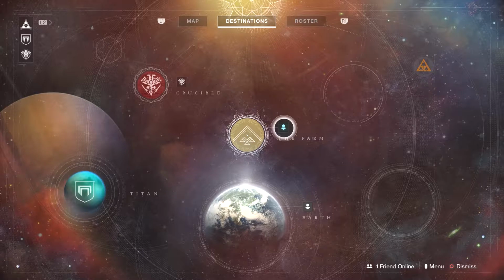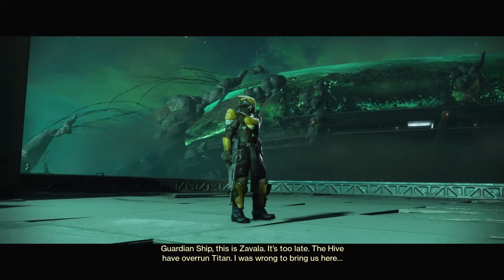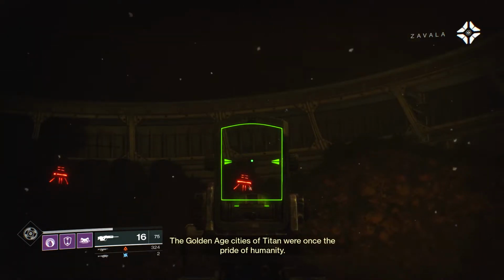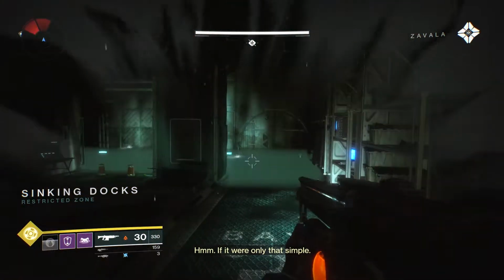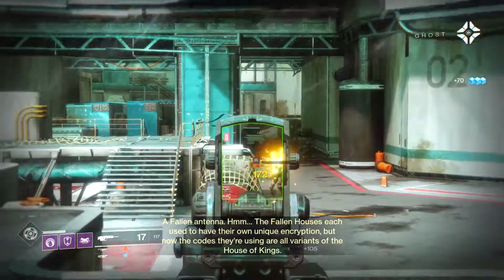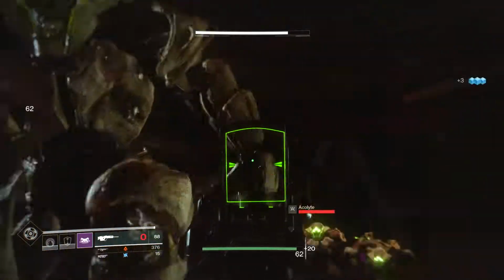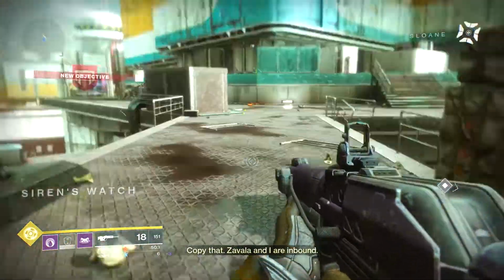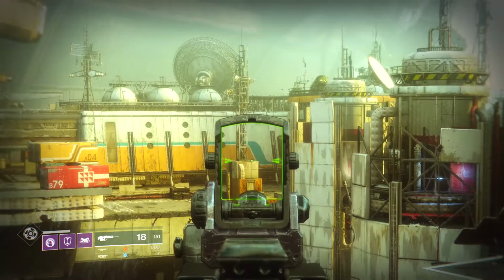Destiny 2 - Part 6 - New Planet TITAN!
What's up Youtube!! It's Afroteasegamer here.
Welcome to Episode 6 of my Destiny 2 Lets Play Series.
This Playthrough will include my review of the game and my thoughts at the very end. I'll also include any tips I have while playing through the game. Thanks for your ongoing support!!
From the makers of the acclaimed hit game Destiny, comes the much-anticipated sequel. An action shooter that takes you on an epic journey across the solar system. Humanity’s last safe city has fallen to an overwhelming invasion force, led by Ghaul, the imposing commander of the brutal Red Legion. He has stripped the city’s Guardians of their power, and forced the survivors to flee. You will venture to mysterious, unexplored worlds of our solar system to discover an arsenal of weapons and devastating new combat abilities. To defeat the Red Legion and confront Ghaul, you must reunite humanity’s scattered heroes, stand together, and fight back to reclaim our home. Destiny 2 is a first-person action game and the evolution of its award winning, internationally acclaimed predecessor, Destiny. With a compelling, immersive new story and fresh beginning, Destiny 2 will deliver an experience for new and existing players to discover.